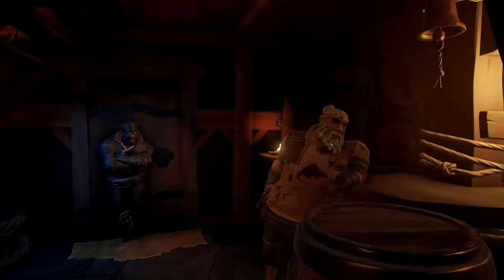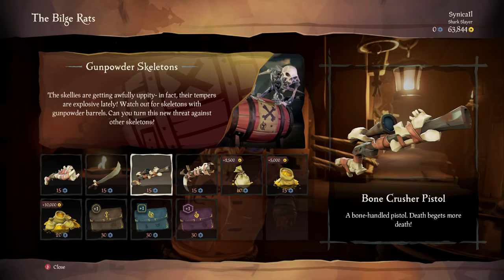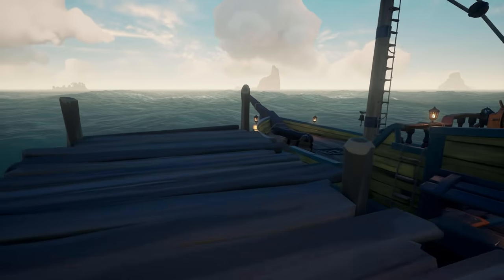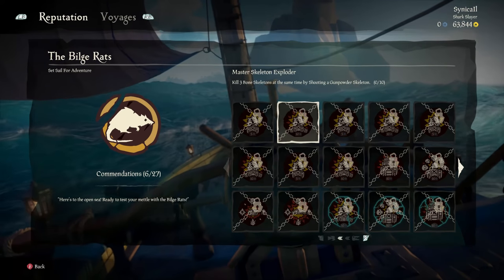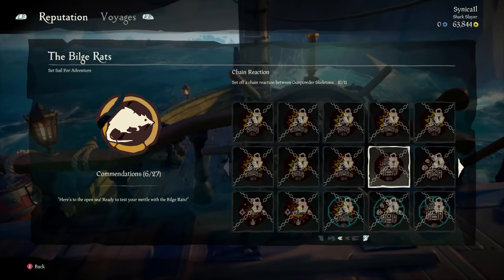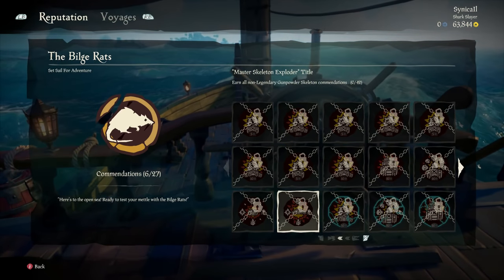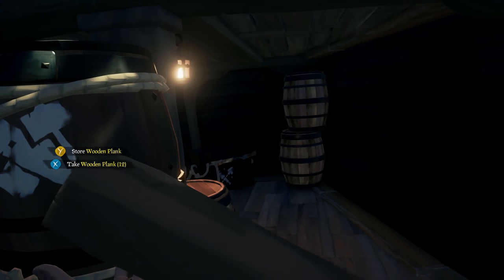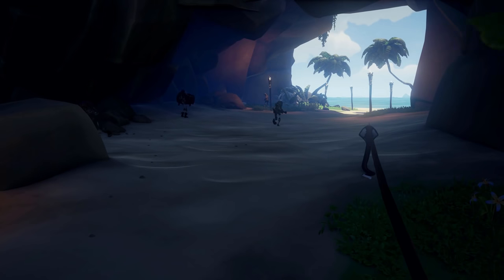HOW TO COMPLETE THE GUNPOWDER SKELETON MISSIONS | SEA OF THIEVES *EASY*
Hey Everyone!
In today's video i hope to explain the easiest way to complete the gunpowder skeleton mission. This update offers a long list of little solo challenges inside the game.
The new rewards for this week are more "Bone" items, including a Pistol, Sword and Sniper!

This week introduces the second Bilge Rat Adventure – Gunpowder Skeletons – and ends the Skeleton Thrones adventure. Those time-limited cosmetic and Doubloon rewards are now at an end, but for anyone who earned Doubloons during the event, they will remain in your wallet. The Skeleton Thrones themselves will also remain part of the world, along with both the Commendations and Titles, so if you encounter a new pirate to the world of Sea of Thieves don’t forget to point at the Thrones.

Patch 1.1.4 also brings with it multiple improvements to the mechanics of gunpowder kegs, skeleton aim changes, key performance improvements and fixes for known issues.

Sea of Thieves is an action-adventure video game developed by Rare and published by Microsoft Studios for Windows 10 and Xbox One. The game allows players to take the role of a pirate sailing the seas of a fantastical world either solo or as part of a crew of up to four players. The game features both co-operative and player versus player combat. It was released to a limited selection of countries on 20 March 2018 and received mixed reviews from critics.

Players can collect coins by completing missions called voyages, taking loot from other ships, or raiding a skeleton fort that contains large amounts of gold. The gold can be used for purchasing everything from re-skinned weapons to new hulls and sails for the ship. These items are cosmetic and do not affect combat. The weapons are given to the player at the start of the game, and have five rounds of ammo before needing to find an ammo box to restock. The four usable weapons are a flintlock, a blunderbuss, a long rifle, and a sword. Two weapons can be carried at once.

Sea of Thieves was developed by Rare. Its pirate theme can be traced back to Project Dream, another pirate-themed video game in the 90s that eventually became Banjo-Kazooie.

Sea of Thieves was developed using Epic Games' Unreal Engine 4. Development started in 2014 with the idea of "Group Shaped Narrative", which Gregg Mayles of Rare described as "a clumsily titled concept [that] envisaged a different type of multiplayer game where players would create 'experiences that are entertaining to watch'". The game, codenamed "Athena", did not originally focus on pirates at the time. Instead of a regular character creator, the game features an "infinite pirate generator", that randomly generates a carousel of eight pirates with various body types and faces; players can pick one to play, look at eight more, or can lock one appearance in place while the others change. In November 2016, Rare launched the Insider Programme to give select members access to an in-development version of the game. Rare used the Insider Programme for testing purposes and to get feedback from players.

In June 2015, Sea of Thieves was announced at Microsoft's Xbox press conference at the Electronic Entertainment Expo 2015 (E3). Gameplay was first shown at E3 2016. The game was scheduled to launch on Windows and Xbox One in 2017, but it was delayed until 20 March 2018. The game is part of Microsoft's Xbox Play Anywhere cross-buy program, meaning that purchasers of the downloadable version of the game can play the game on both a Windows 10 computer and an Xbox One.
(This was taken from wikipedia. Shout out wikipedia)